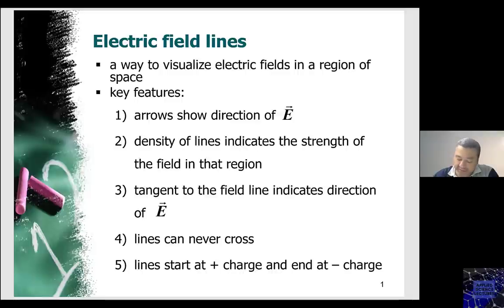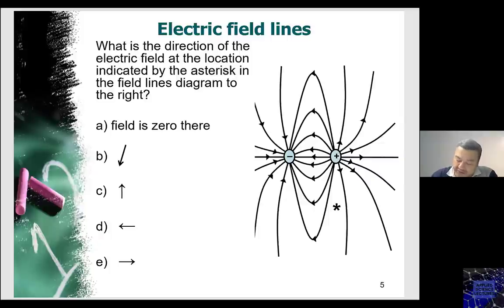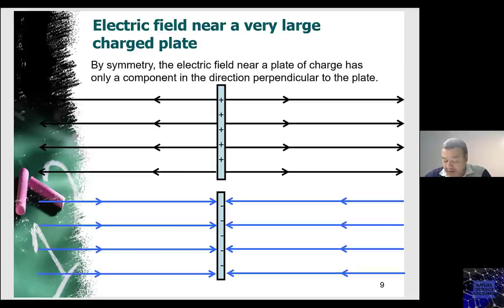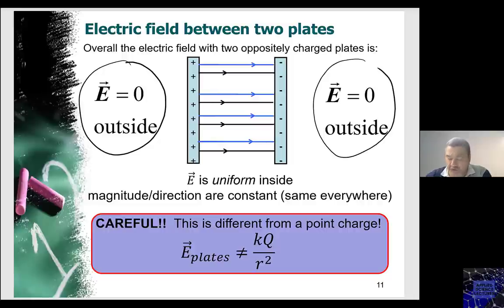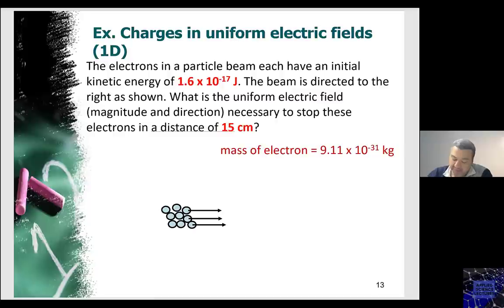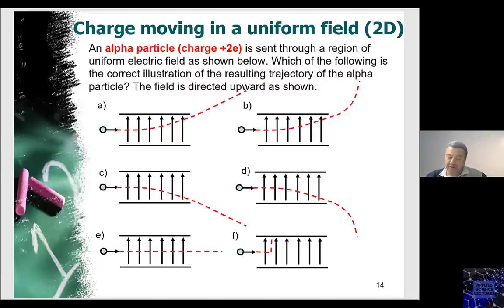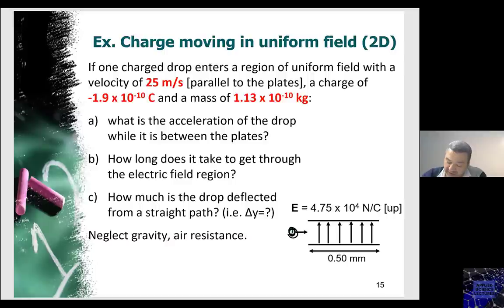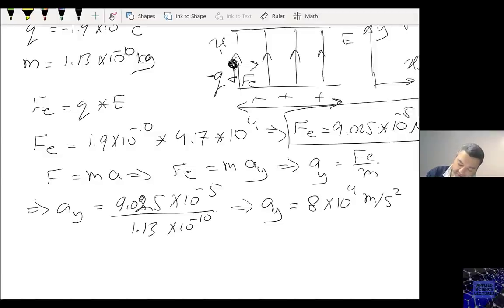Near Large Plates and Uniform Electric Fields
electric charges, Coulomb’s law and electric field